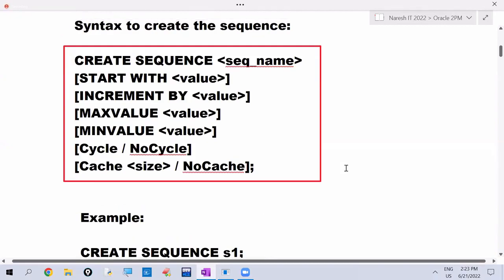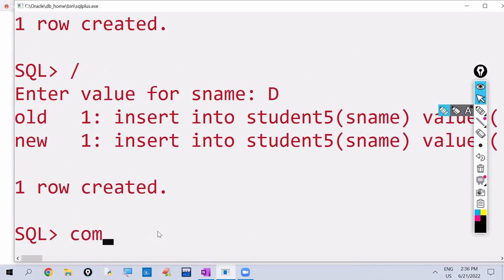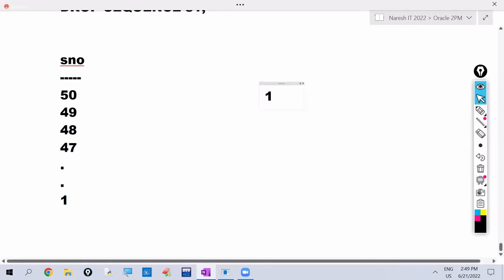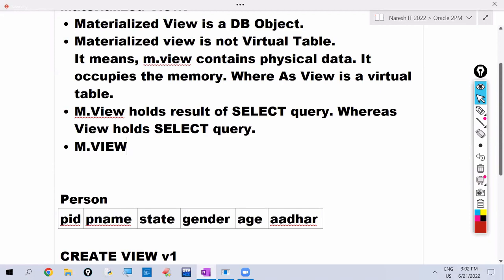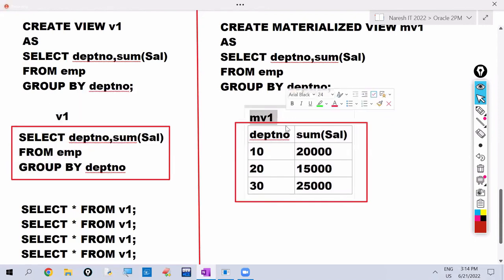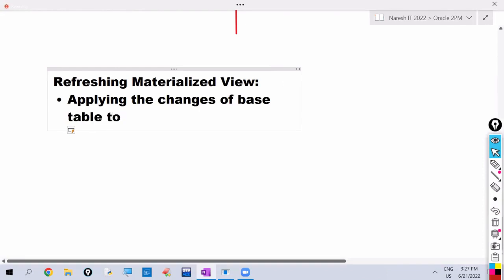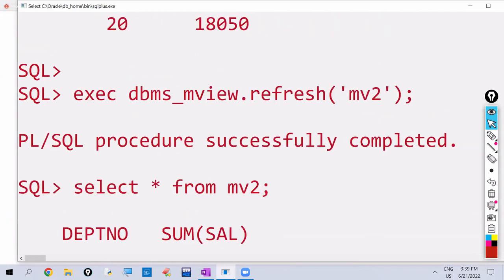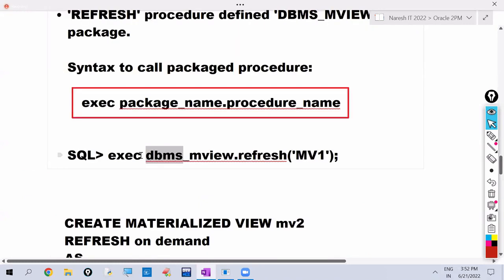Session 46 21 Jun Oracle materialized view